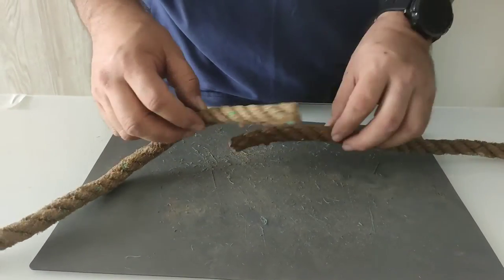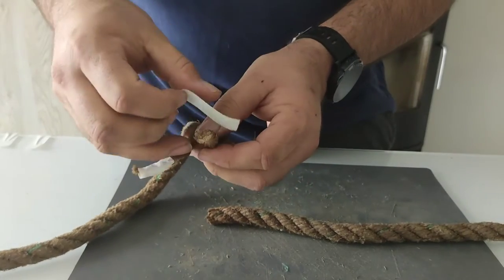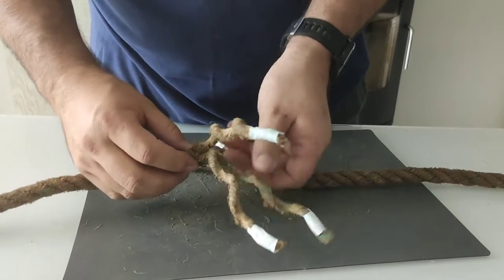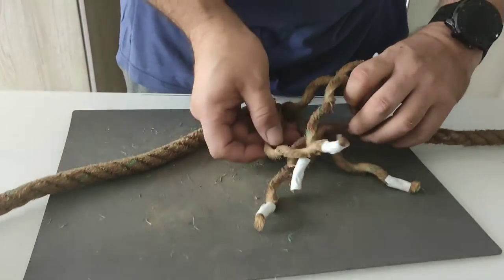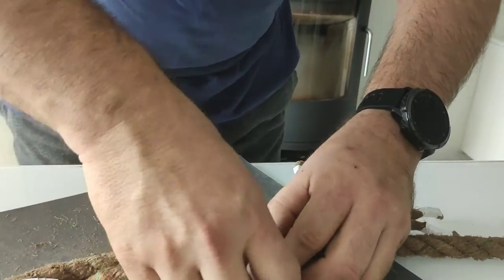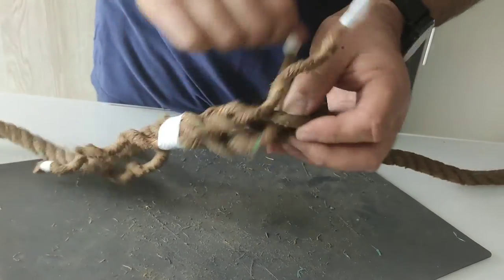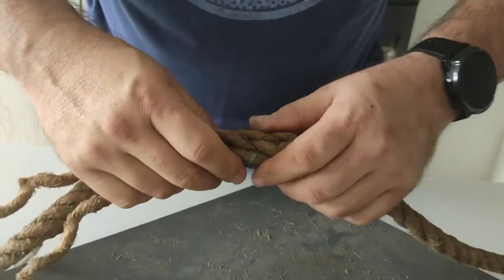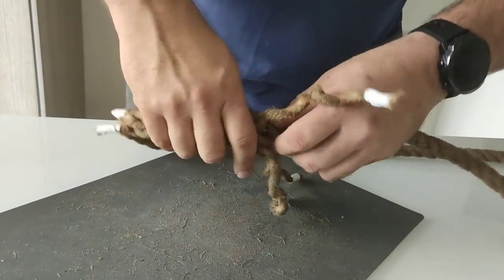Short splice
Simple Boating Knots - Short Splice.
A short splice is used to join permanently two, 3 strand ropes together.